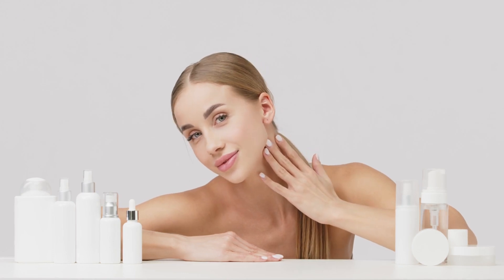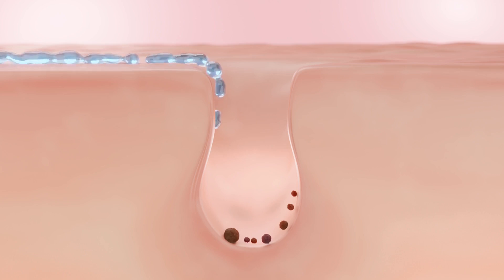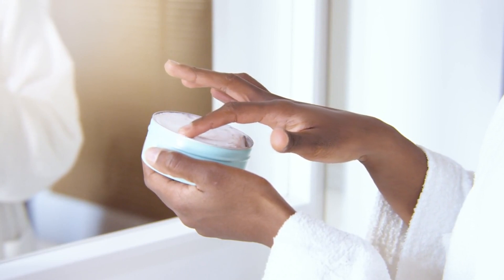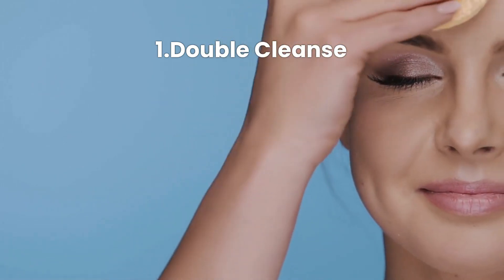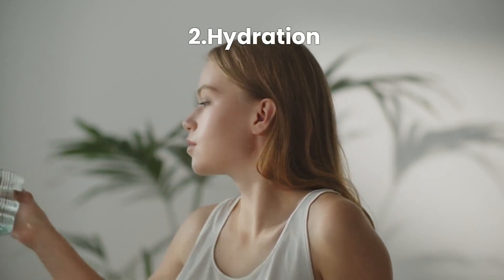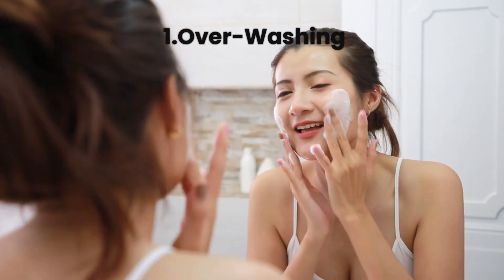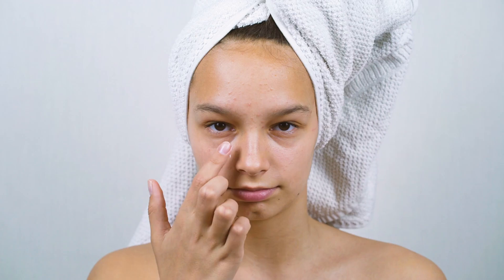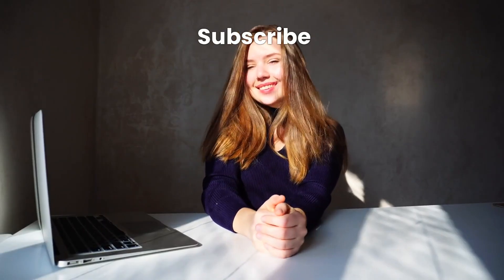Say Goodbye to Oily Skin with These Proven Tips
Say goodbye to oily skin with these proven tips! From skincare routines to diet changes, we'll help you achieve a perfect complexion.

Glam Guide is your ultimate destination for unlocking the secrets to timeless beauty and radiant health in the most straightforward and accessible manner. Our channel is dedicated to empowering individuals with the knowledge and tools they need to look and feel their absolute best, effortlessly. Are you tired of battling with oily skin day in and day out? You're not alone! Oily skin can be a persistent problem, but the good news is that you can say to it with the right routine and proven tips. In this video, we'll share expert advice and effective methods to manage oily skin, reduce shine, and prevent breakouts. What You'll Learn in This Video:• Causes of oily skin: Discover the underlying reasons why your skin might be producing excess oil.• Daily skincare routine: Step-by-step guidance on cleansing, toning, and moisturizing to control oil production.• Best products for oily skin: Recommendations for cleansers, toners, moisturizers, and masks that are specifically formulated for oily skin types.• Lifestyle tips: Simple changes you can make in your diet and daily habits to support healthier skin.• DIY remedies: Affordable and natural home treatments that can help manage oil levels and improve your skin's appearance.Why This Video is For You:This video is perfect for anyone struggling with excess oil, shiny skin, and frequent acne breakouts. Whether you're a teenager experiencing hormonal changes or an adult fighting persistent oily skin, our expert tips and advice can help you achieve clearer, healthier skin. Don't forget to like, share, and subscribe for more content like this.oily skin, oily skin tips, reduce oily skin, oily face solutions, skincare for oily skin, how to manage oily skin, best products for oily skin, oily skin routine, daily skincare for oily skin, oily skin care tips, home remedies for oily skin, natural tips for oily skin, oily skin care, oily skin hacks, how to stop oily skin, prevent oily skin, oily skin treatment, clear skin tips, shine-free skin, oily skin solutions#oilyskin, skincaretips, reduceoilyskin, oilyskinroutine, bestproductsoilyskin, oilyskinproblems, clearskintips, oilyskincare, shinefreeskin, healthyskin, oilcontrol, daytimeskincare, naturalskincare, oilyskinadvice, beautyhacks, skincarehacks, oilyskinremedies, facesolutions, oilyskinproducts, preventoilyskin # trending